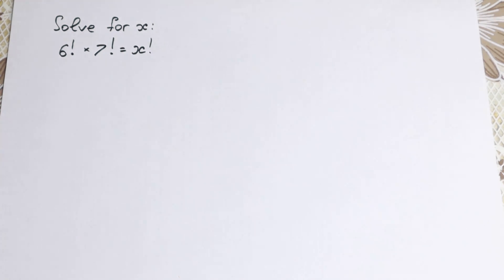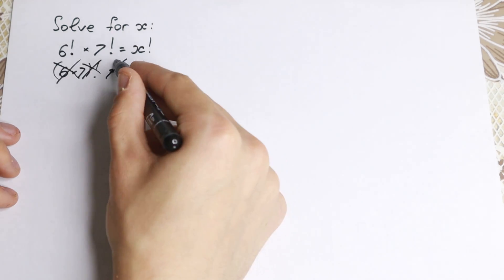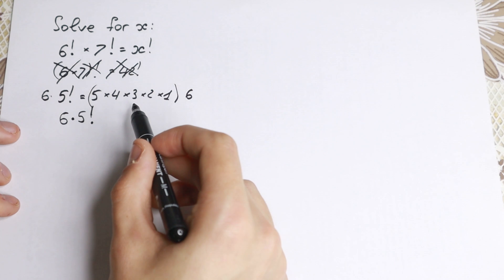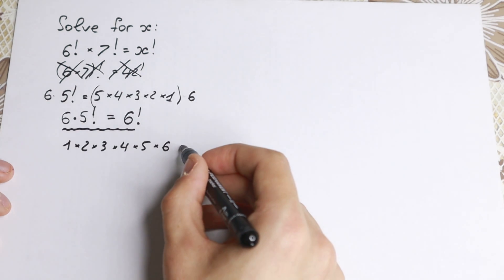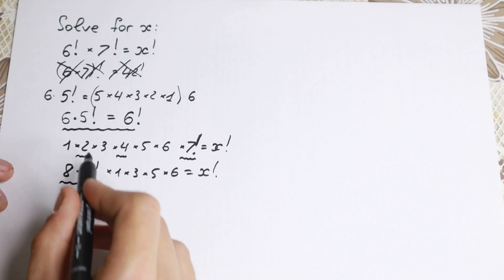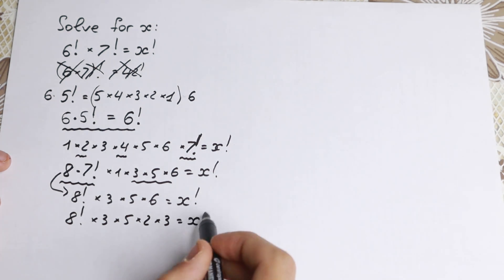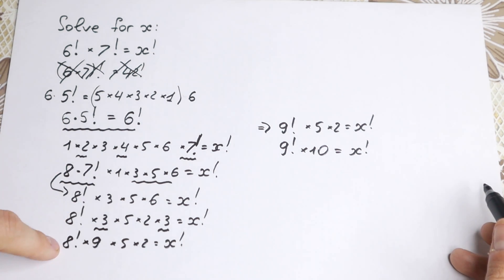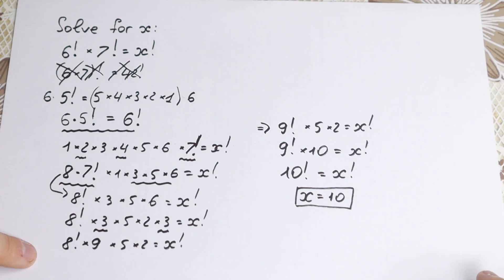A Nice Algebra Challenge with Factorials 👍| Deal with it quickly by using this trick!